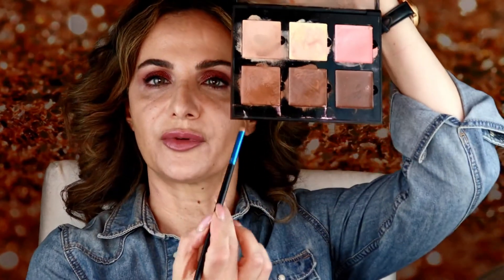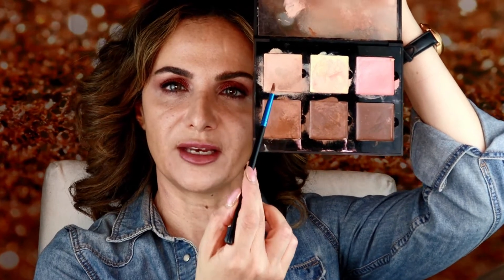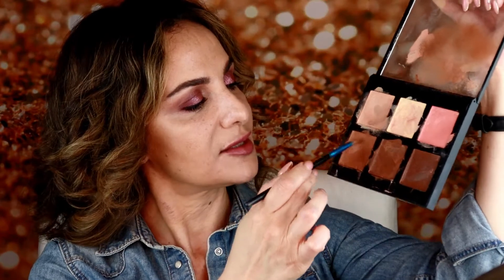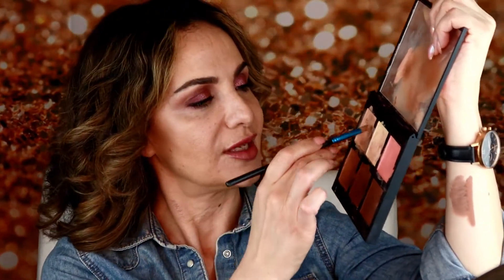Series 2 -Video 5 Contour, Highlight & Blending